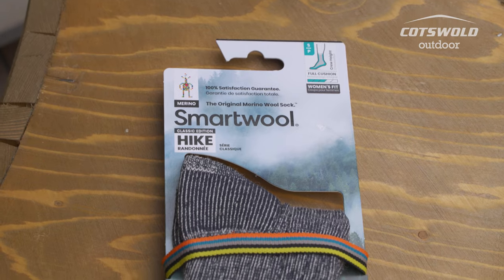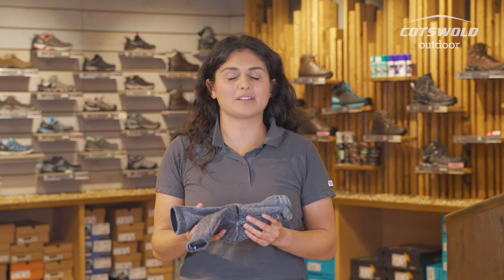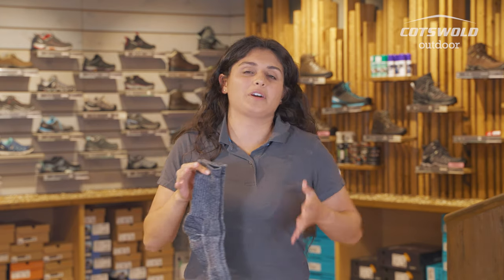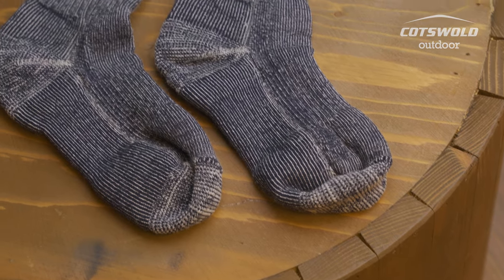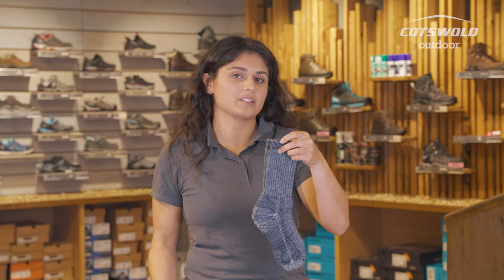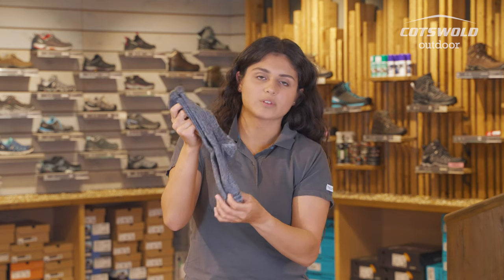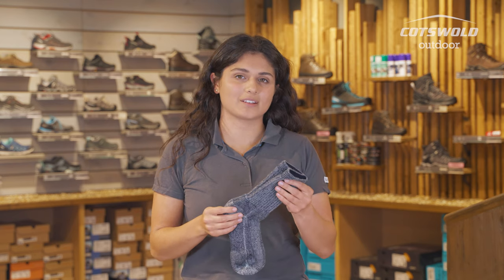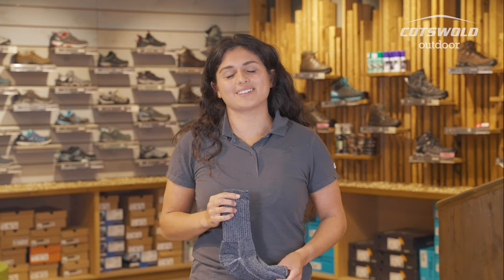The best socks to pair with your hiking boots